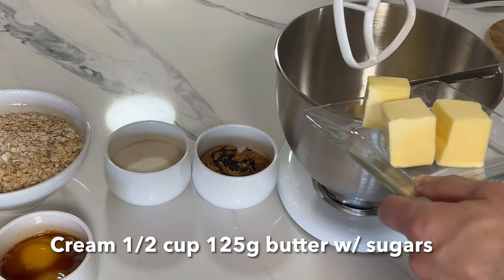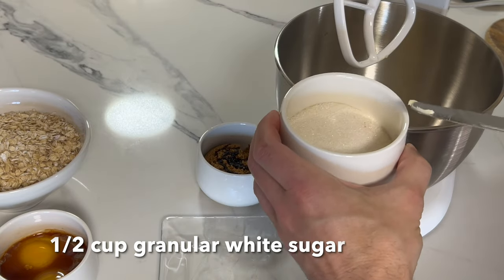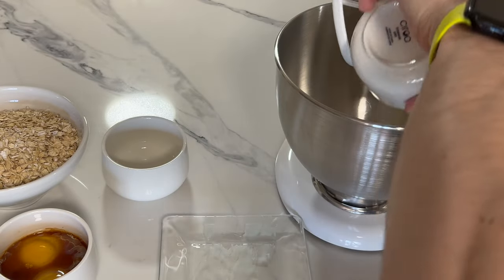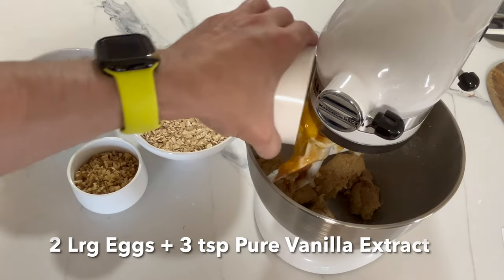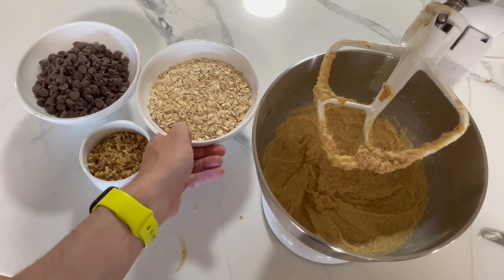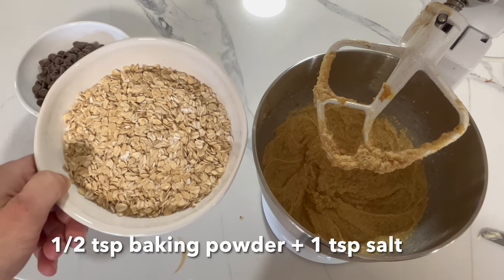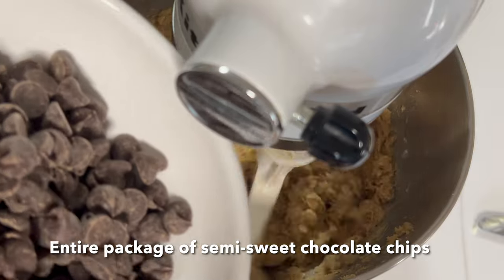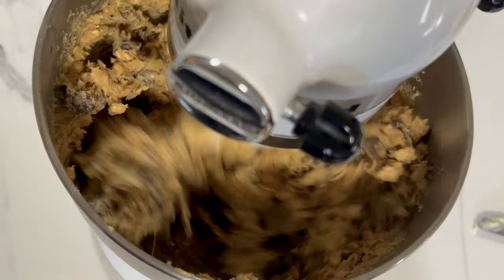Chocolate Walnut Oatmeal Cookies Home Baked From Scratch ~1 min Edit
I woke up on Saturday and wanted to bake chocolate walnut oatmeal cookings to share with our lovely neighbors who shared delicious Indian food with us on Friday night. So thats what happened :)

Recipe

1/2 cup softened butter
1/2 cup granular sugar
1/2 cup brown sugar
3 tsp pure vanilla extract
2 large eggs
1 cup flour
1 cup oats
1 tsp baking soda
1/2 tsp baking powder
1 tsp salt
1 cup chopped walnuts
2 cups semi-sweet chocolate chips

Instructions

Cream sugars and butter
Mix in eggs and vanilla
Mix in oats, flour, salt, baking soda, and baking powder
Add 1 cup chopped walnuts
Add 2 cups semi-sweet chocolate chips
Mix dough until evenly combine
Chill Dough in Fridge for at least 1 hour before baking
Scoop 2 tablespoon balls onto parchment line baking tray
Bake 12 evenly spaced balls at 375 F for 1 hour
Leave on tray after removing from oven for 5 more minutes
Use a flat spatula to remove hot cookies to cooling rack 5 more min

Enjoy the cookies with family & friends :)